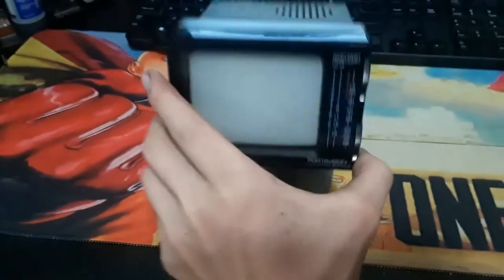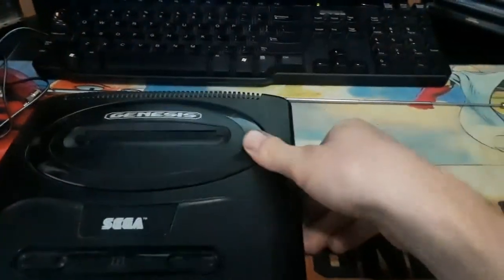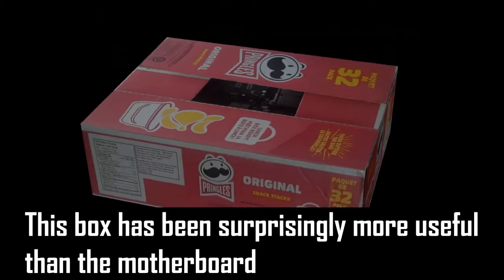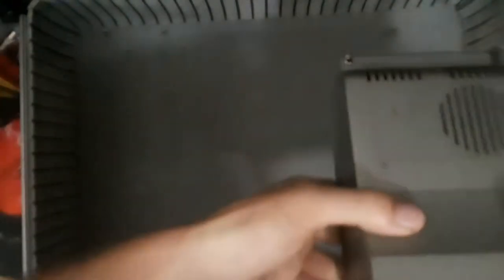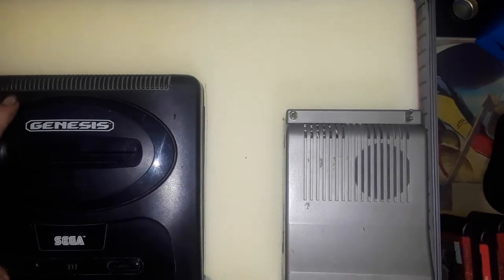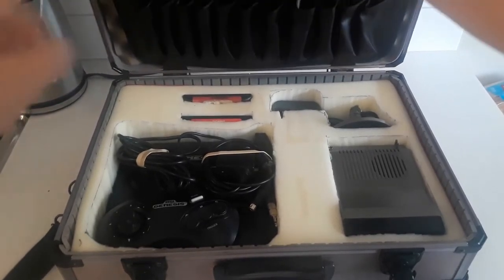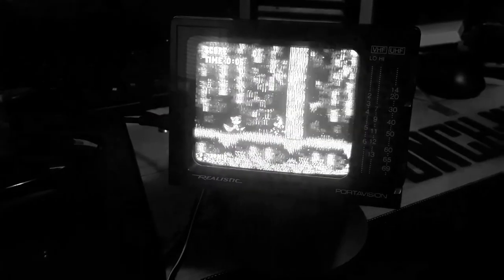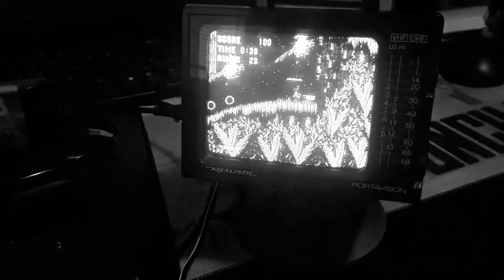Making a Portable Sega Genesis Setup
So I put together a portable setup including a sega genesis and a portable crt tv set. I forgot to mention in the video but I want to get some SEGA stickers to put on the case. This is only my second video on a project so as always I appreciate feedback on the style and editing.

Parts:
- Sega Genesis
- 4" portable CRT TV
- Power adapters
- Sega RF adapter
- RF to Aux plug
- Hardcase carrier
- Slab of upholstery foam

Tools:
- Knife
- Screwdriver (optional but makes adjusting the tv easier)

Go! by Brian Holtz Music